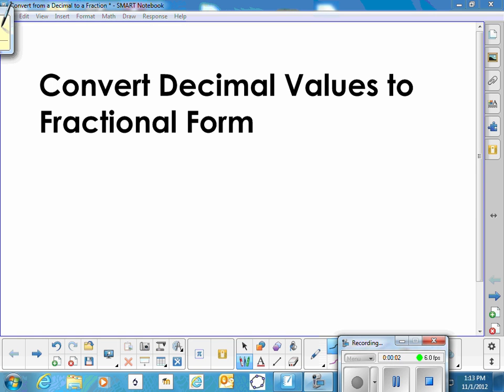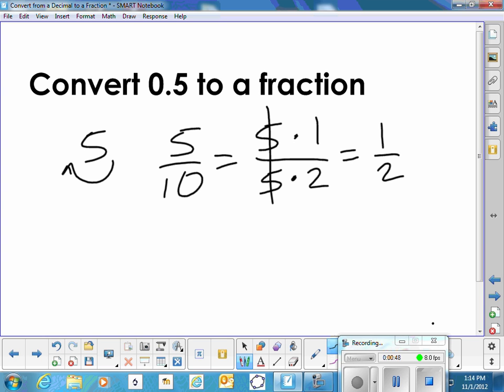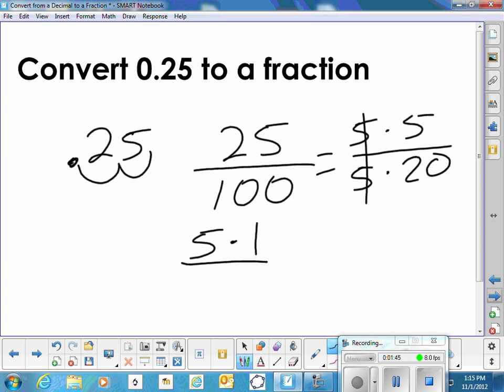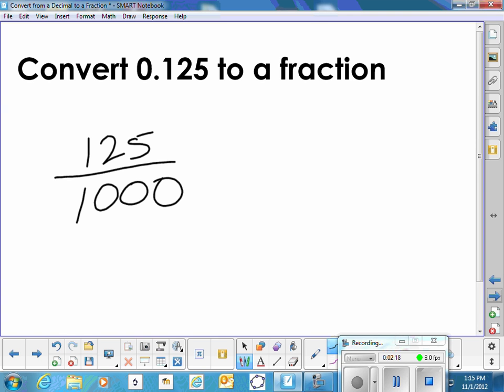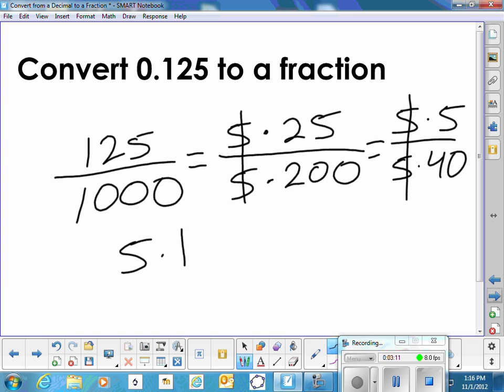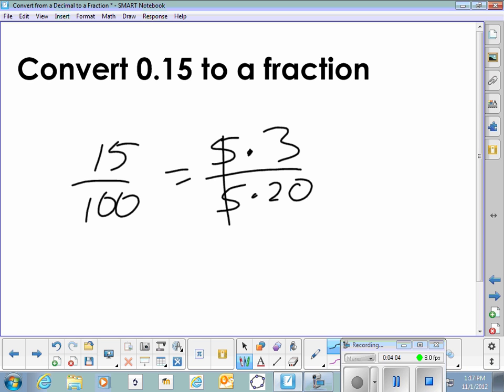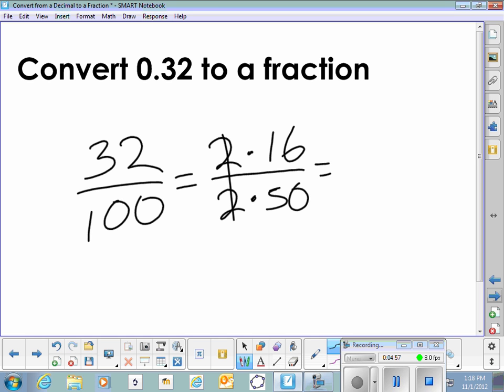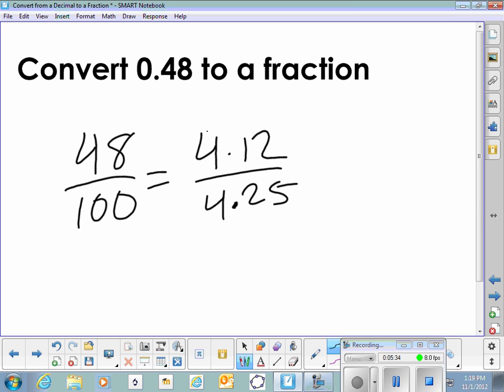Converting from Decimal to Fractional form video 1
Converting from Decimal to Fractional form